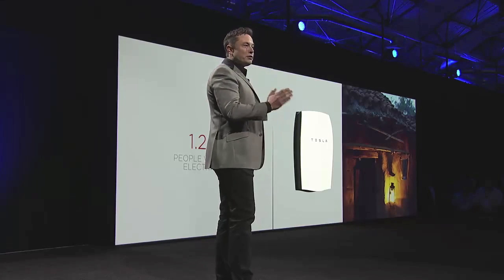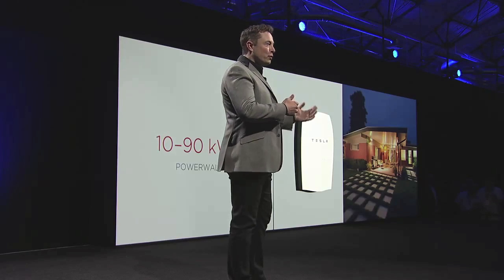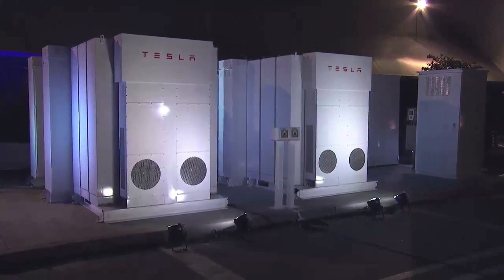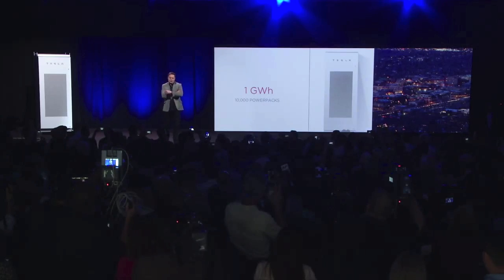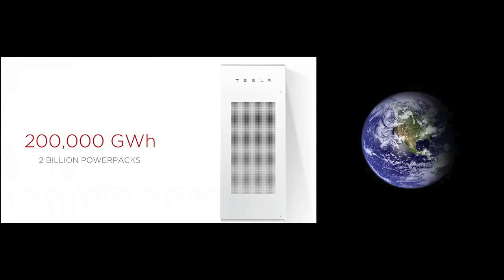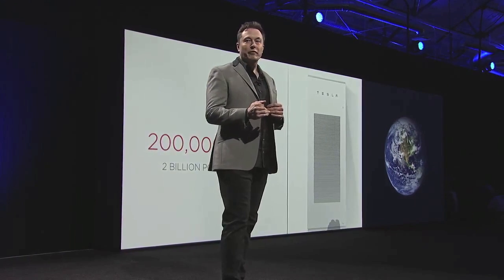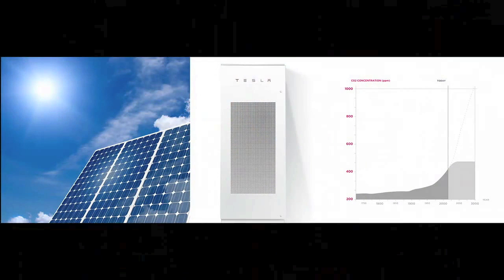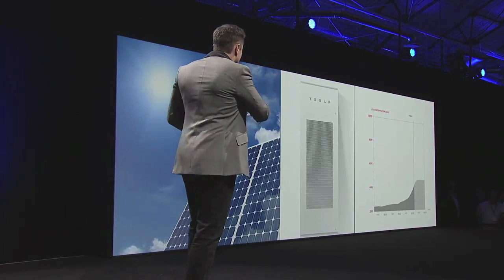Elon Musk Tesla Powerwall Prt 2 "The Missing Piece"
Elon Musk unveils Tesla's first product for the home market, the PowerWall. During the same event, Elon also introduces the PowerPack which offers the same energy storage solution at an industrial level.